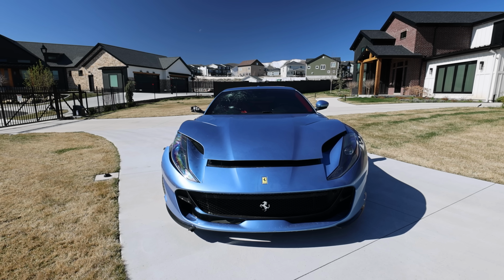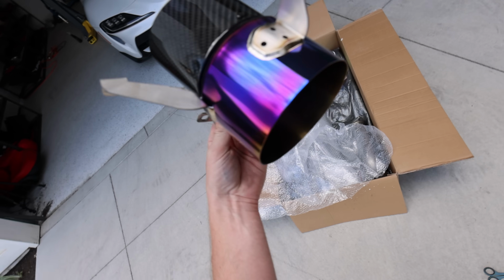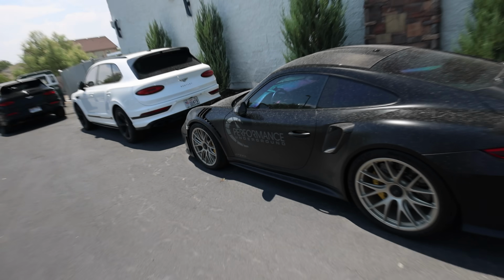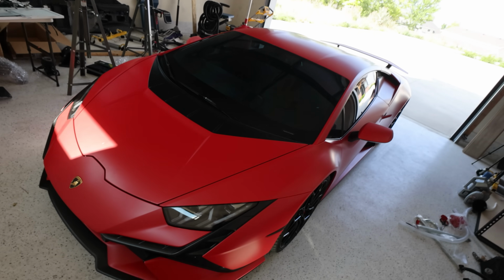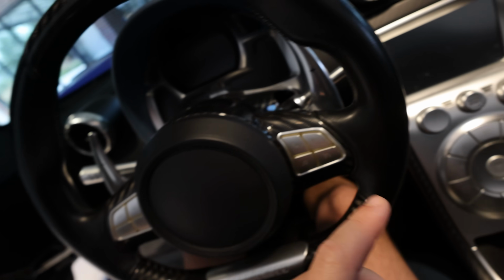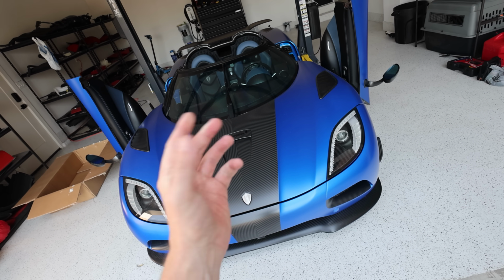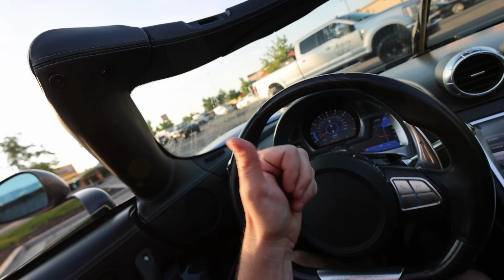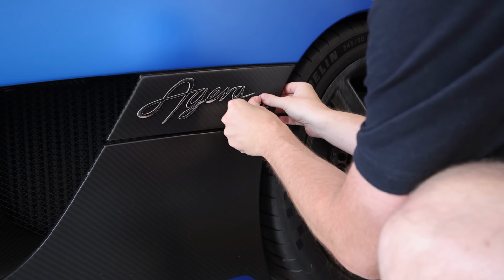The Sad Reality of Koenigsegg Ownership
Check out gregsraceparts.com for all your Lotus needs!